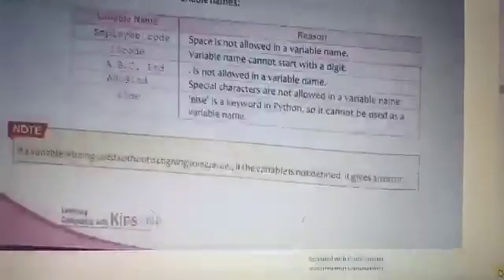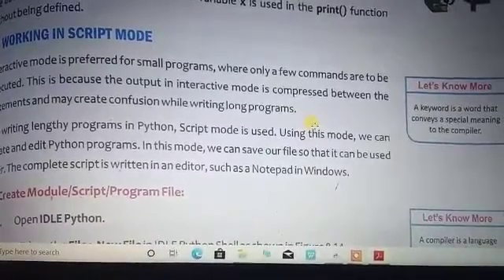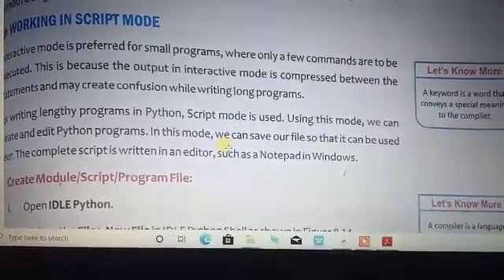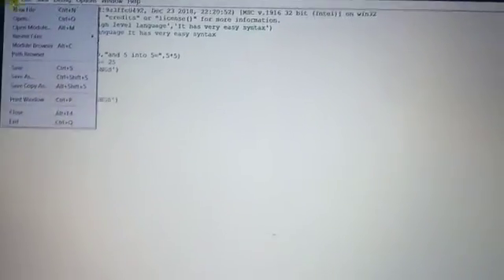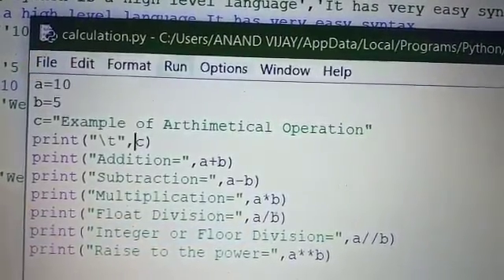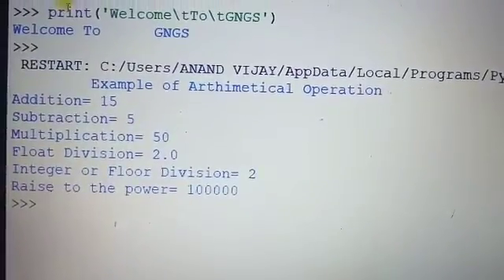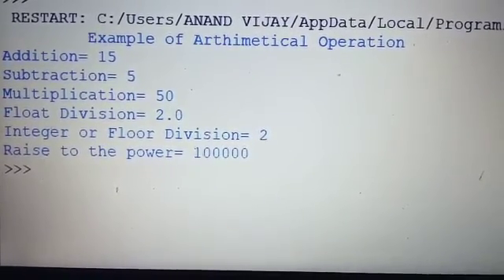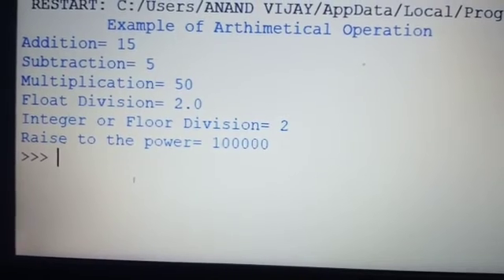Topic:- Script Mode In Python, Computer, Class-6 Video Lecture By Anand Vijay.